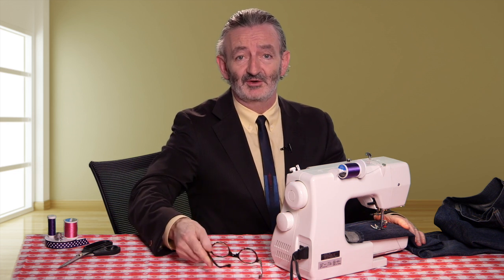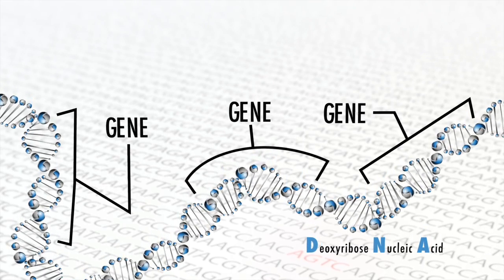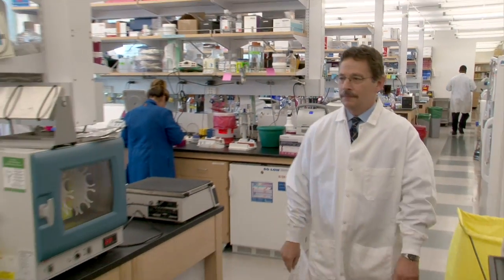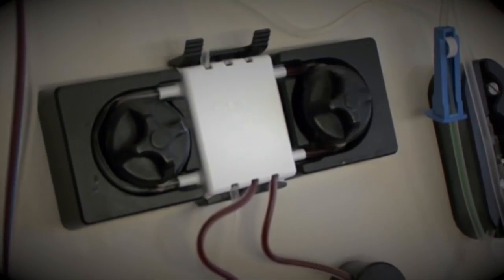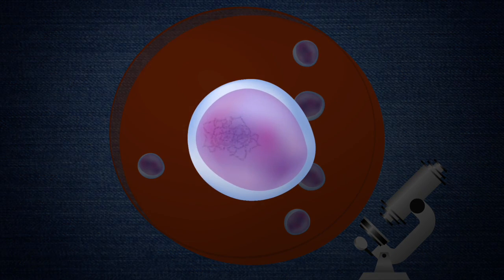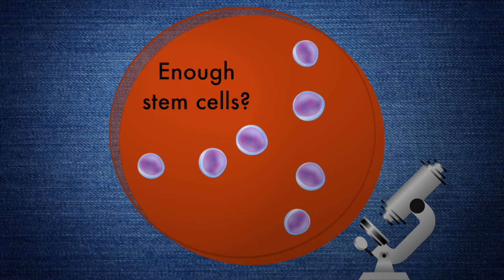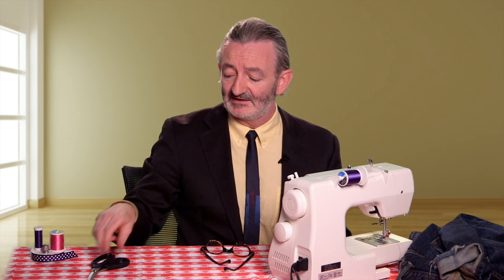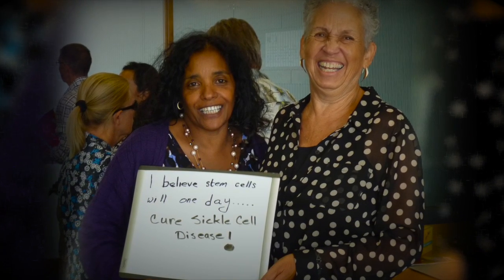Defeating Sickle Cell Disease with Stem Cells + Gene Therapy: Stem Cells in Your Face, Episode 2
Produced by Todd Dubnicoff and Kevin McCormack at Cailfornia Institute for Regenerative Medicine (CIRM)
Using a mix of science, humor and easy to understand language, this video describes sickle cell disease and a CIRM-funded clinical trial at UCLA that is testing a stem cell and gene therapy cure. This awful genetic disorder causes red blood cells to assume a sickle shape, clogging blood vessels and producing episodes of excruciating pain, called crises, and leading to progressive organ damage. If all goes well, the human suffering due to sickle cell disease may soon be a thing of the past.